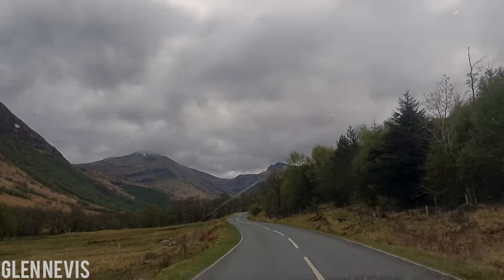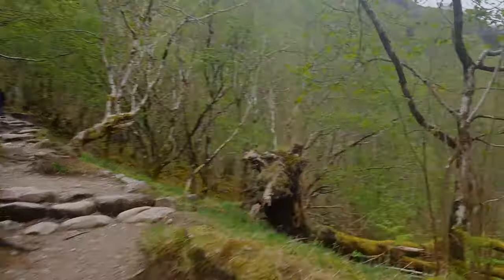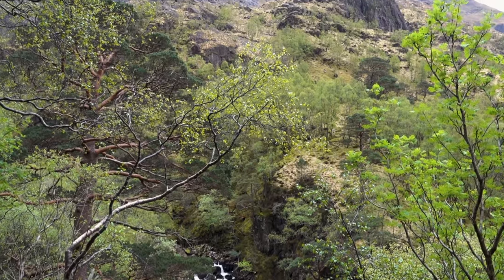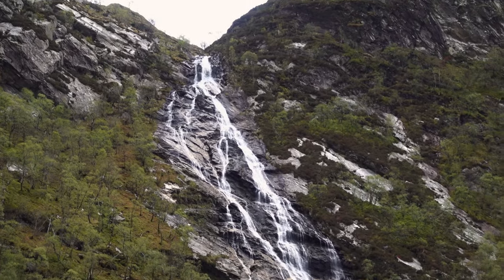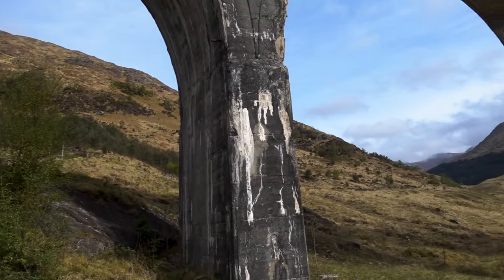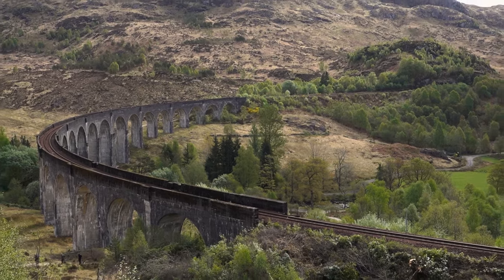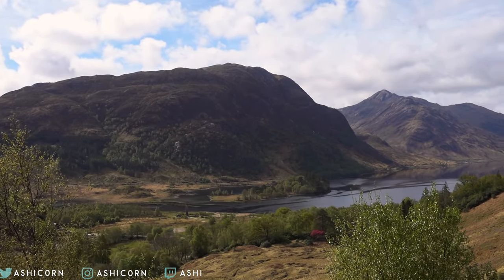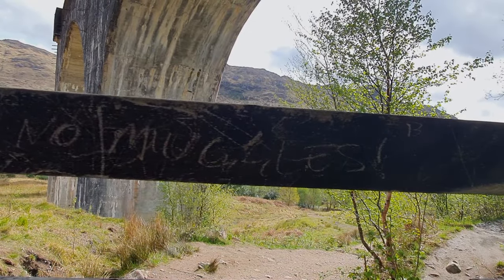HARRY POTTER FILMING LOCATIONS IN THE SCOTTISH HIGHLANDS | HIGHLANDS, SCOTLAND VLOG 1/4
Today we look at multiple Harry Potter filming locations, in the Scottish Highlands. I give you advice on how to get to these areas, and show you around!

New vlogs every week!

Equipment used:
Sony DSCRX100 m4

Clips sourced from:
Harry Potter and the Chamber of Secrets
Harry Potter and the Prisoner of Azkaban
Harry Potter and the Goblet of Fire
Harry Potter and the Deathly Hallows Part I